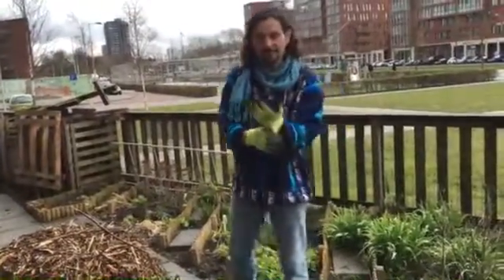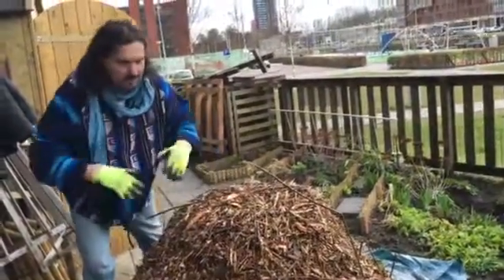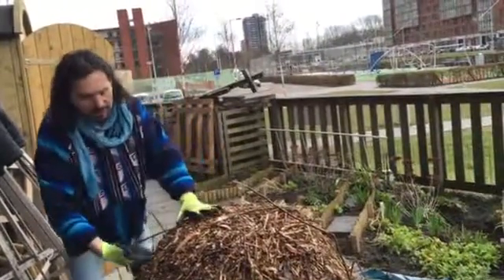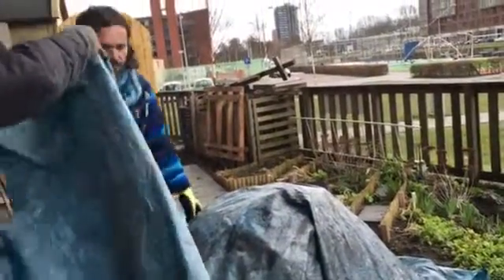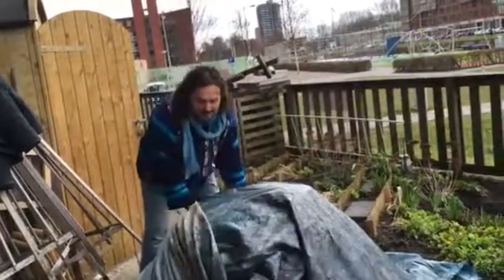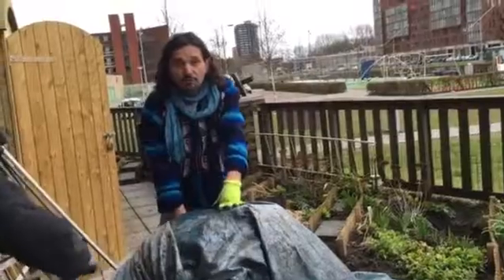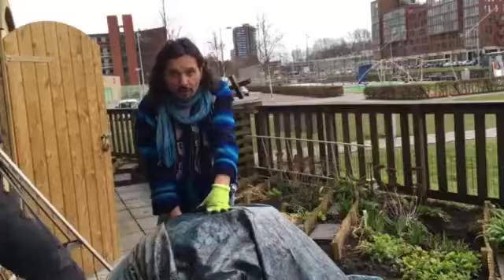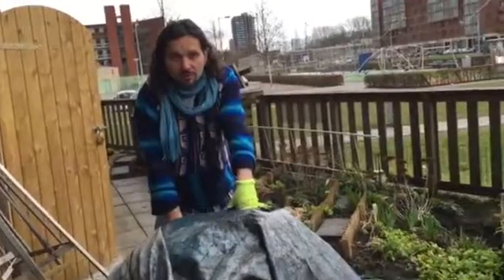Hot Composting Practice (Follow up Video)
This is a follow up video on making a Hot Compost.